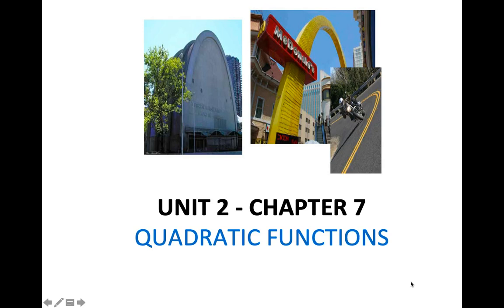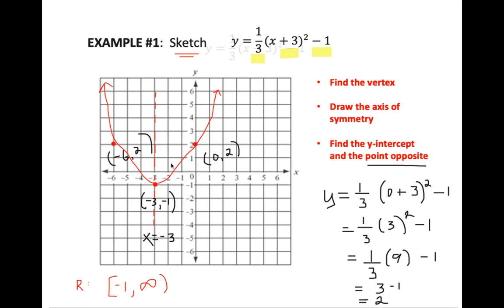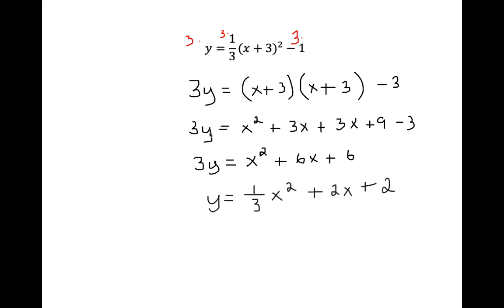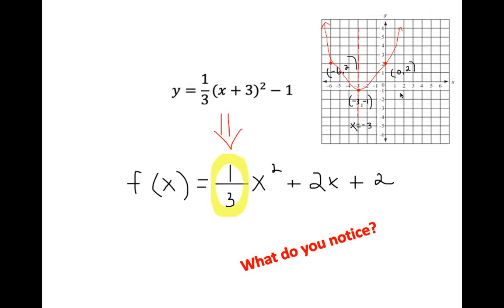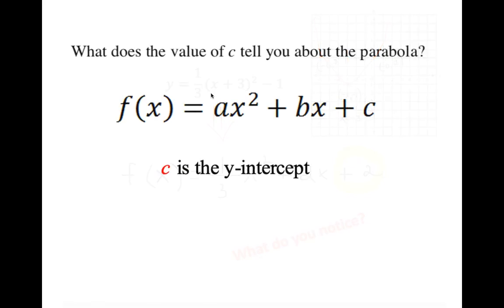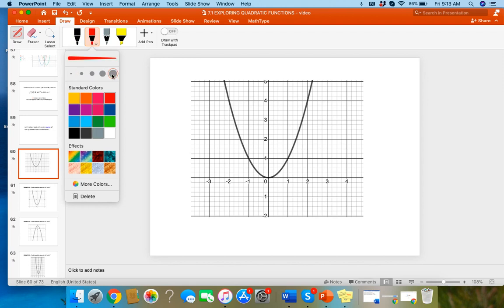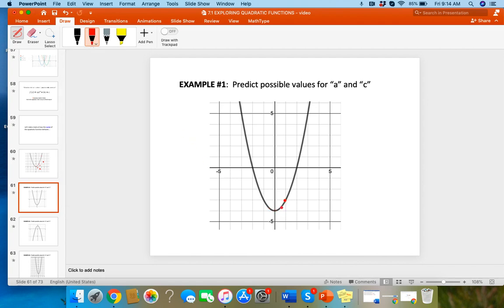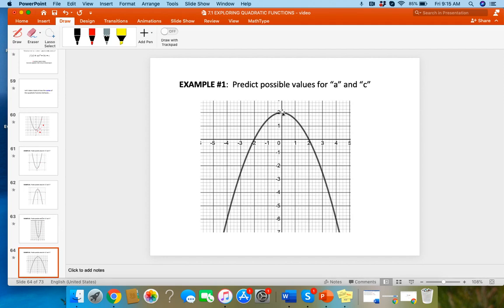7.1 QUADRATIC FUNCTIONS - Standard Form